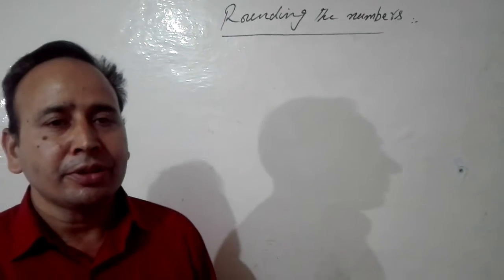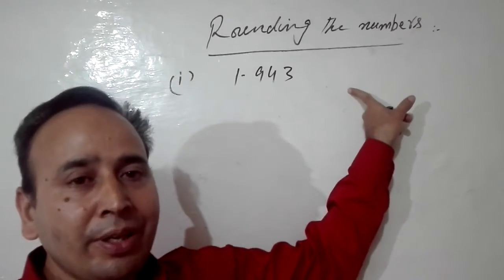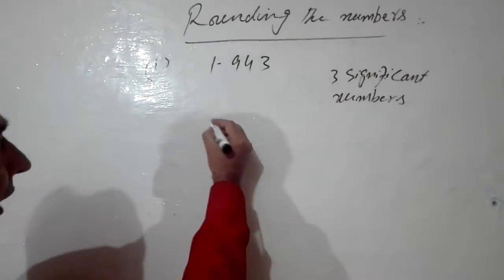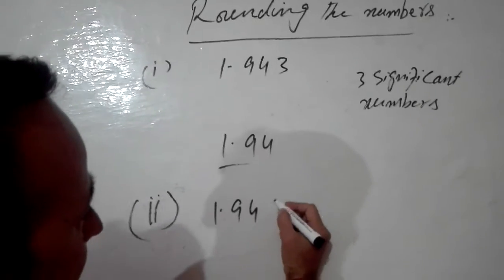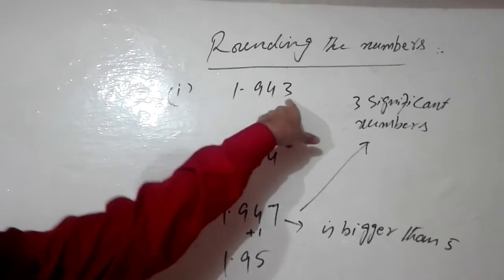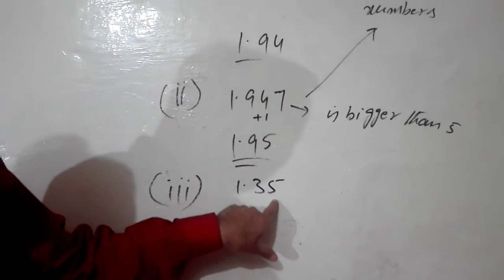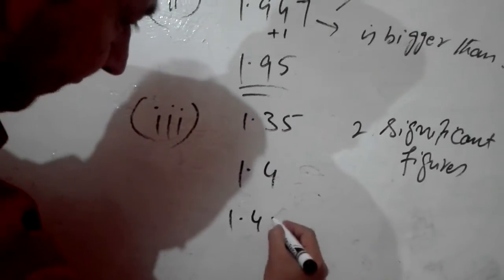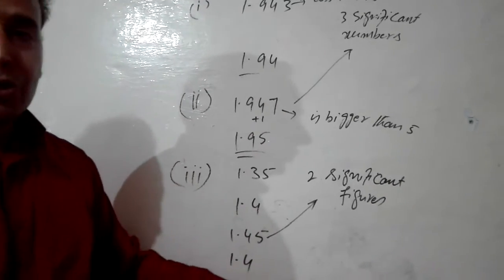Rounding the numbers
Rules to round .the numbers